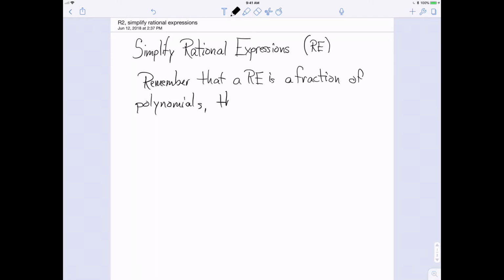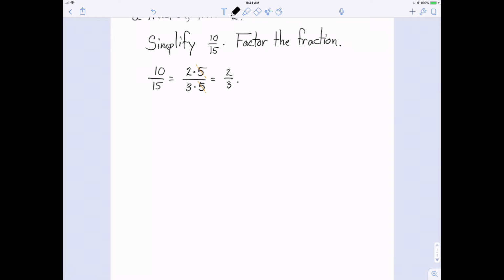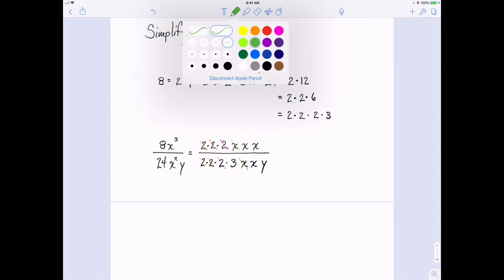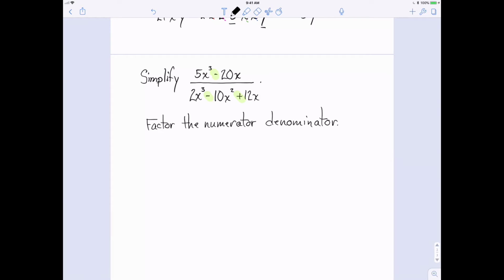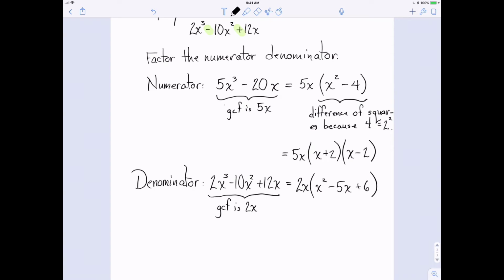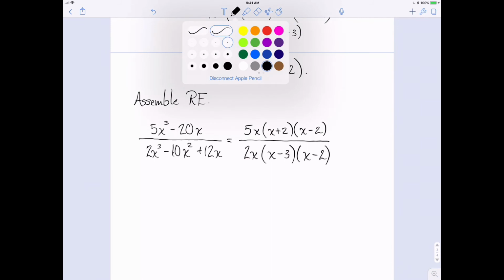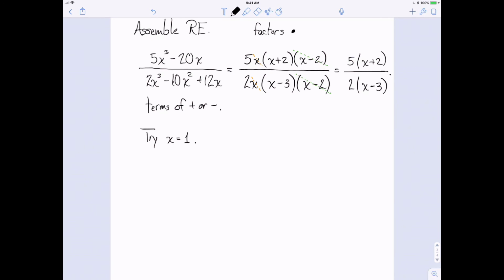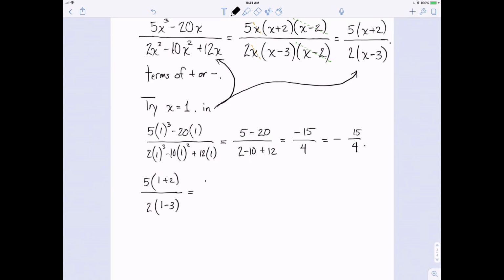R2, simplify rational expressions